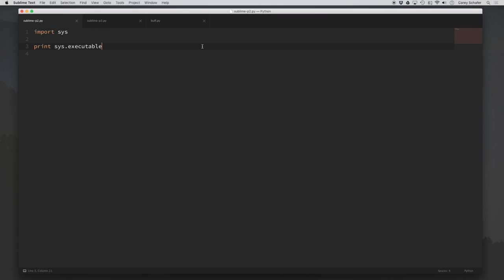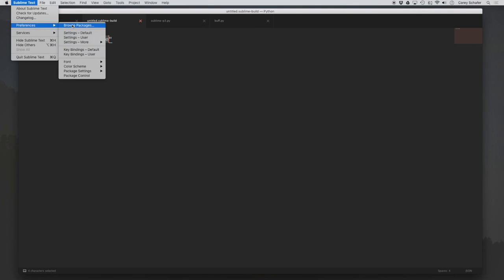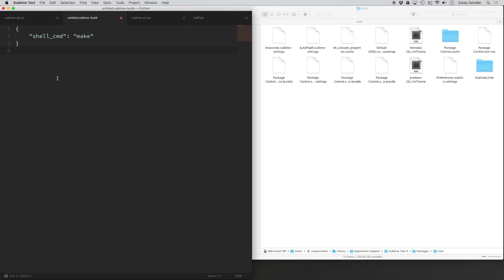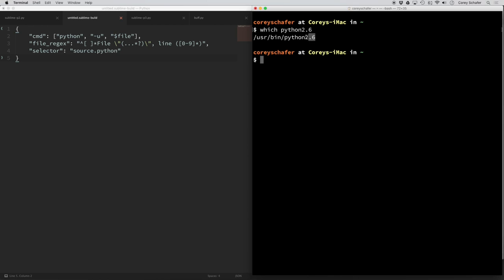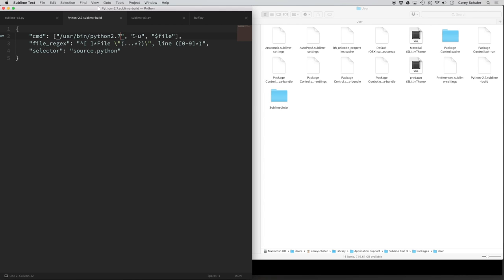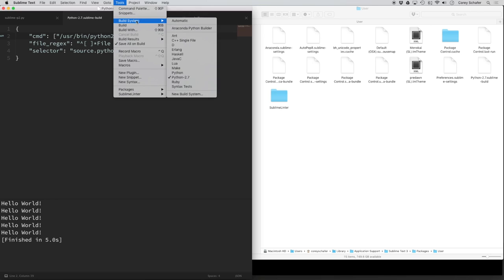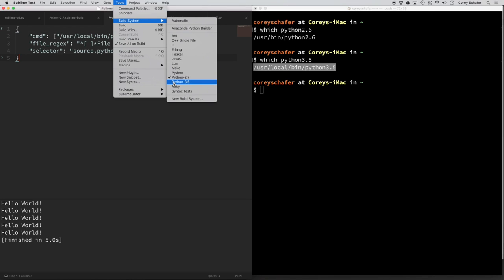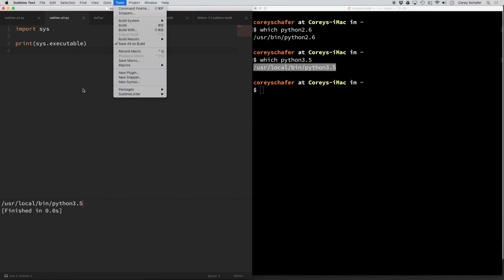Python Tutorial: Custom Sublime Text Build Systems